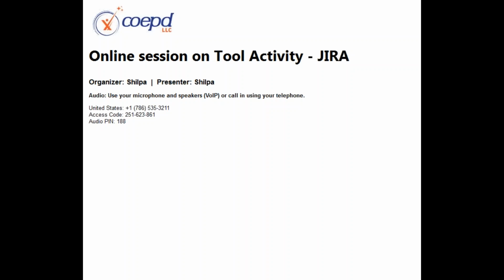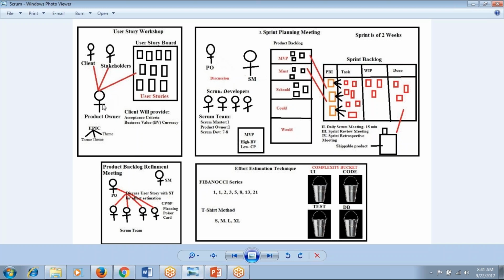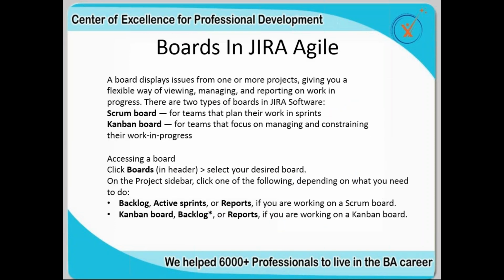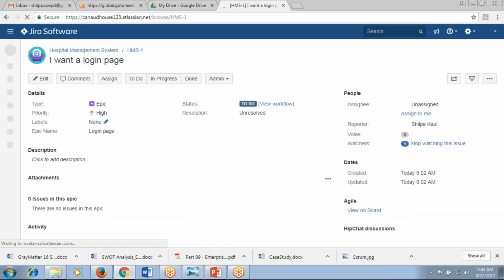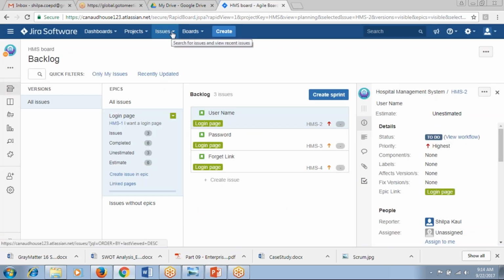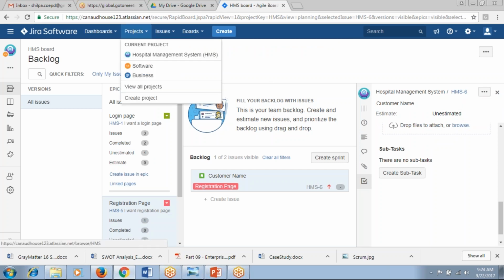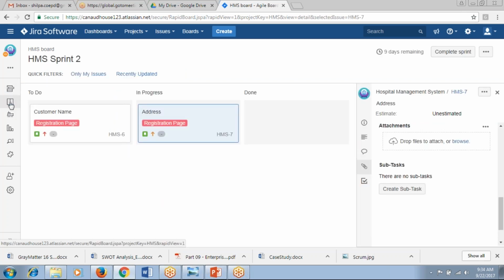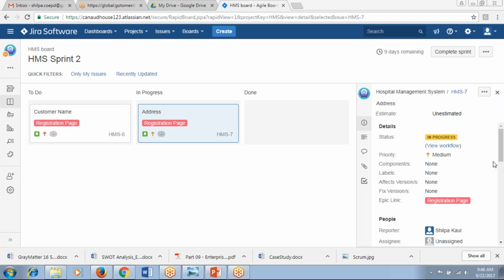JIRA Awareness Session - Free Online Business Analyst Training